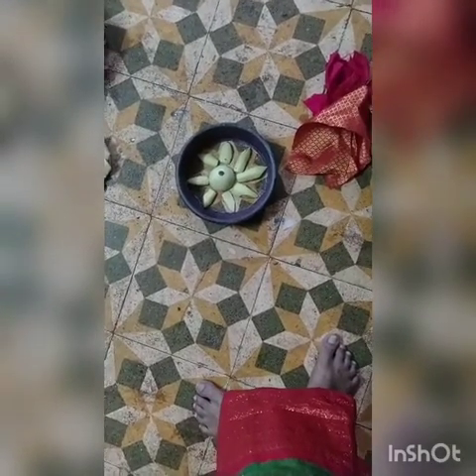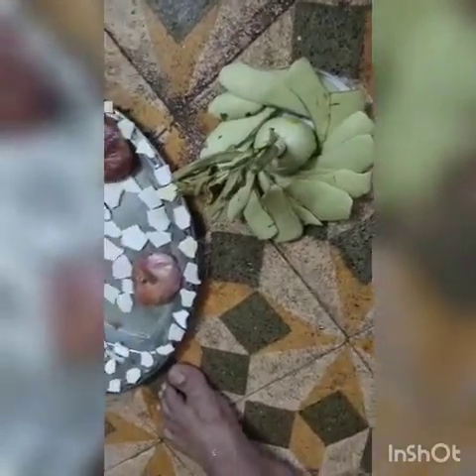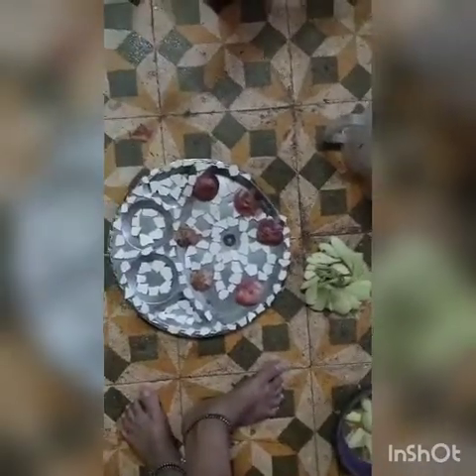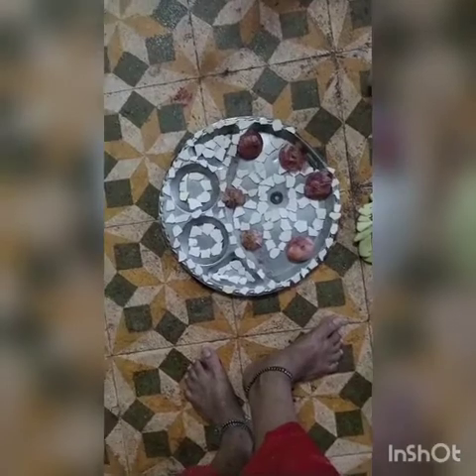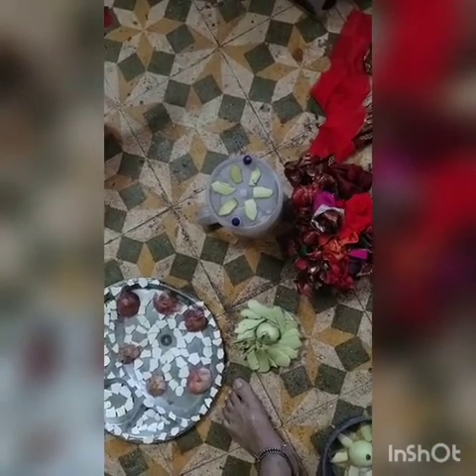Vanaja# makes# rangoli# using guard skin and small broken white piece of tiled#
All should make# it a d use it temporary decoratiins#